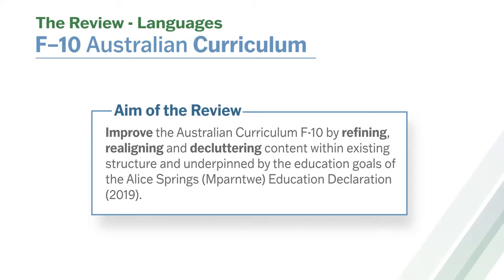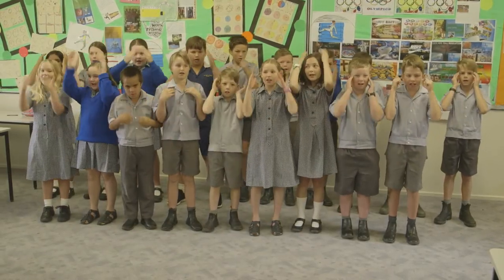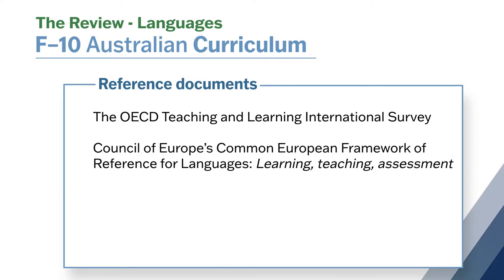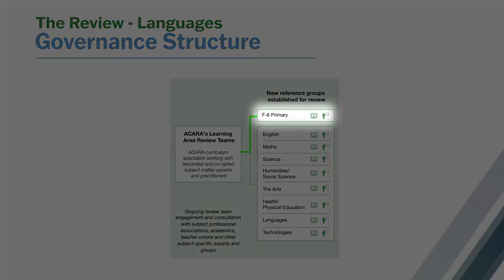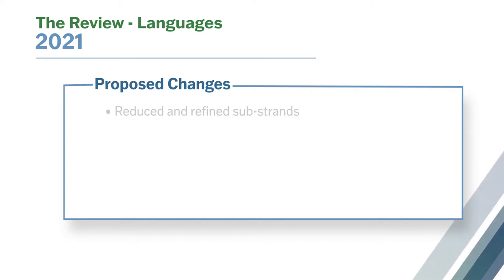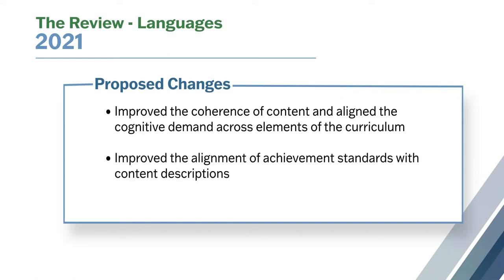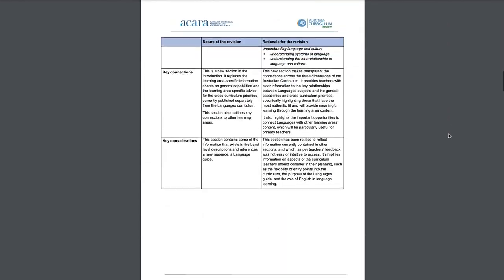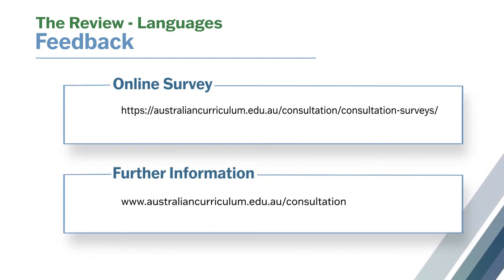Australian Curriculum Review: Languages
Hilary Dixon and Kirsty Castillo, Curriculum Specialists discuss the review of the Australian Curriculum: Languages